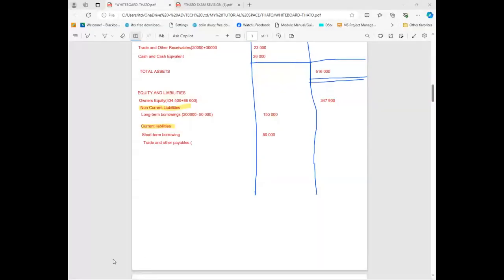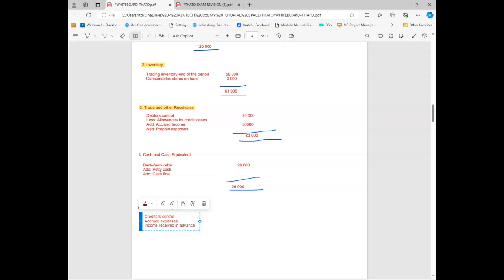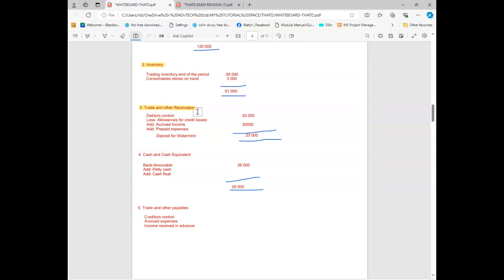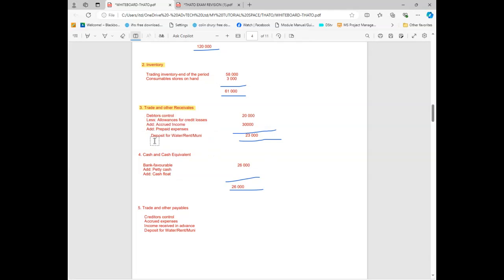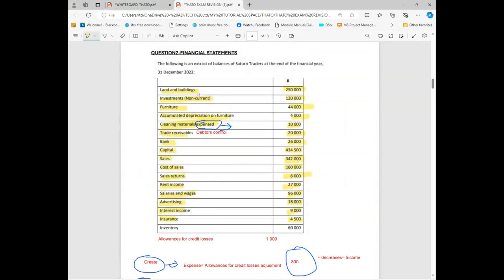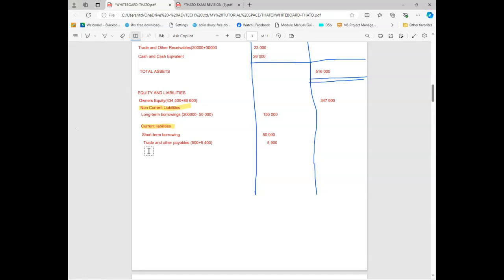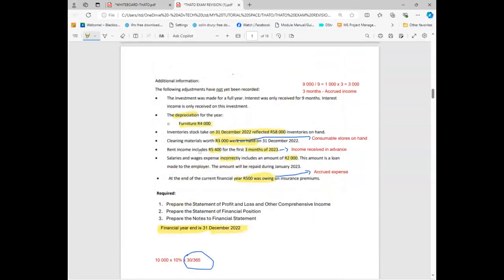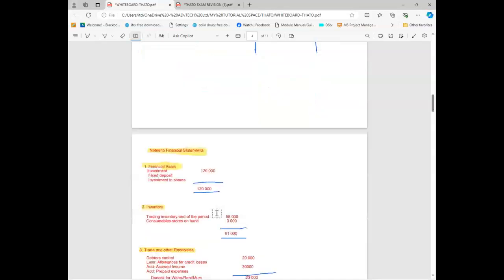Statement of Financial Position : Liabilities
Non-Current liabilities :Long term Borrowings
Current Liabilities ; Trade and other payables, Short term borrowings, Bank Overdaft